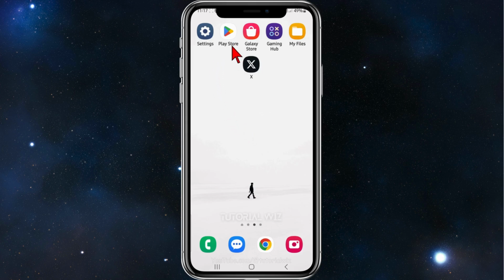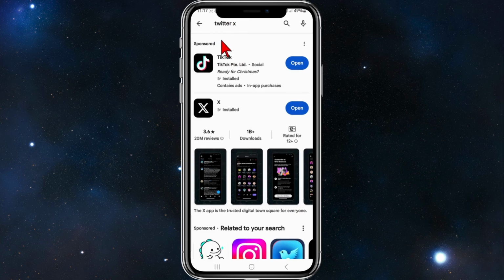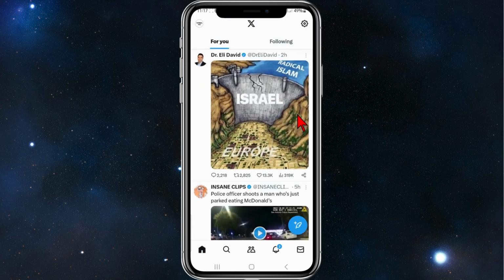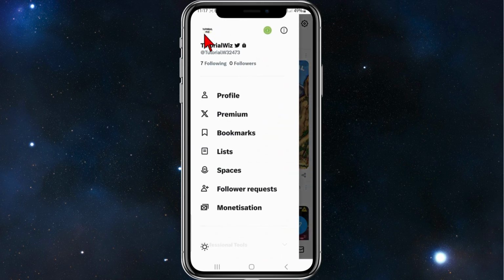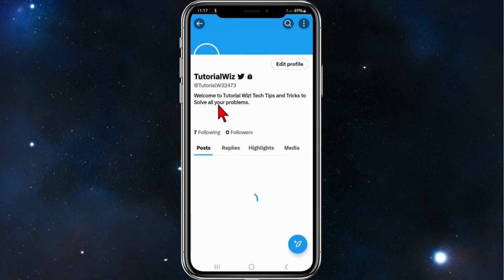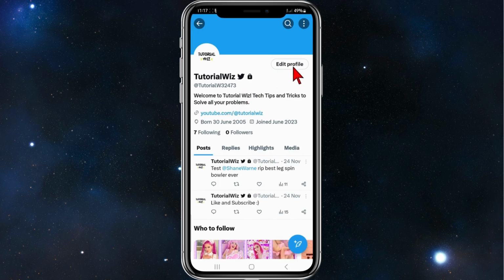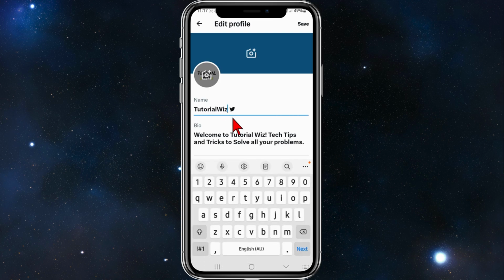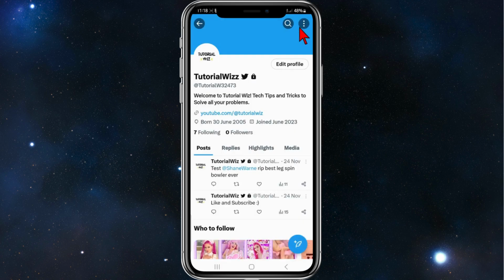How To Change Twitter X Display Name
Elevate your Twitter profile with a new display name! Join us as we walk you through the steps to change your display name on Twitter X. Whether it's for a fresh identity or to reflect updates, we'll guide you through this simple process. Tune in now and learn how to easily update your display name on Twitter X!

00:00 Intro
00:10 How To Change Twitter X Display Name